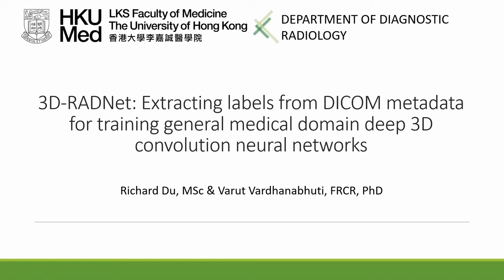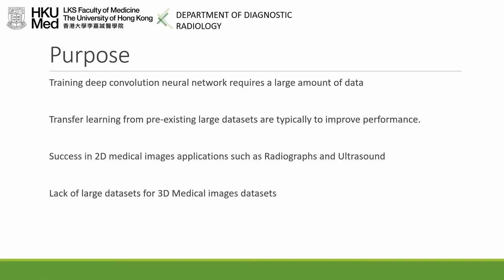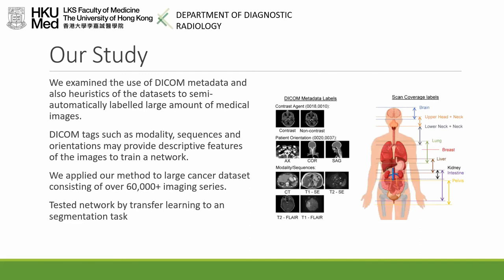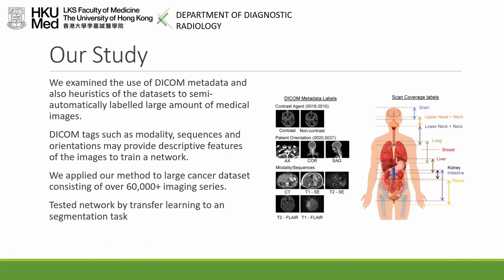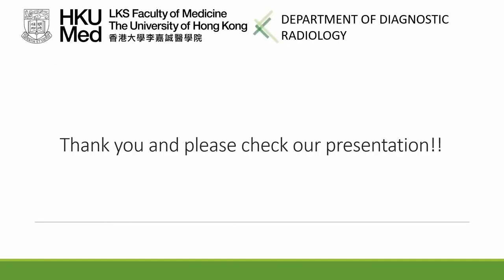MIDL 2020, P114, Du et al. Teaser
P114 - 3D-RADNet: Extracting labels from DICOM metadata for training general medical domain deep 3D convolution neural networks

Richard Du, Varut Vardhanabhuti